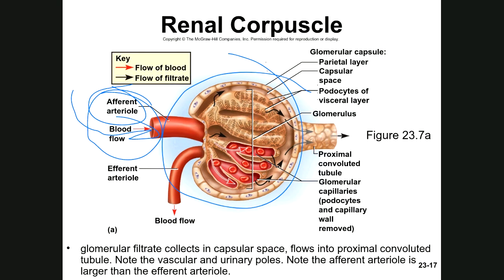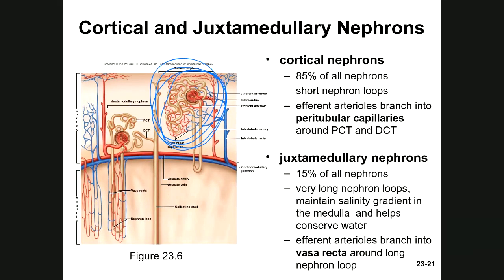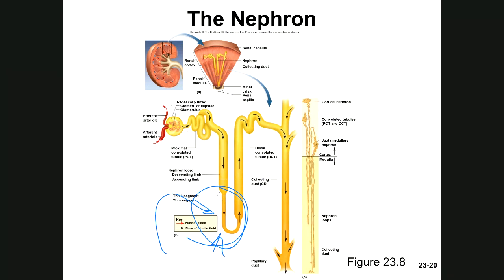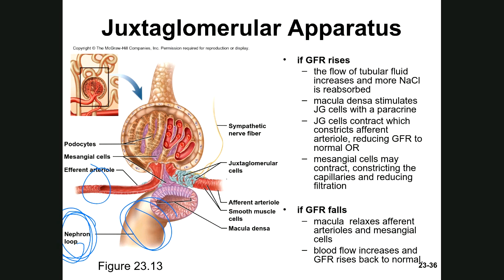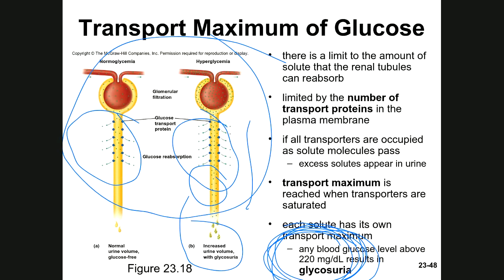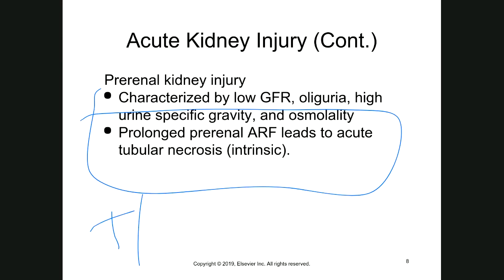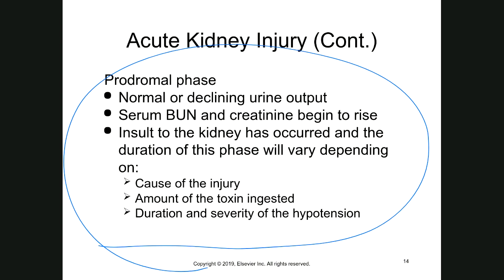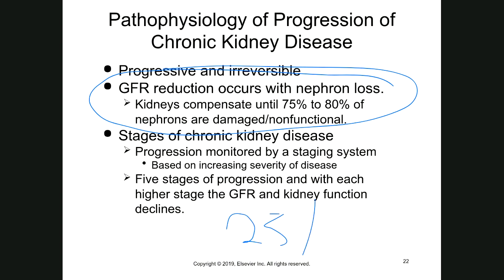Chapter 28 228